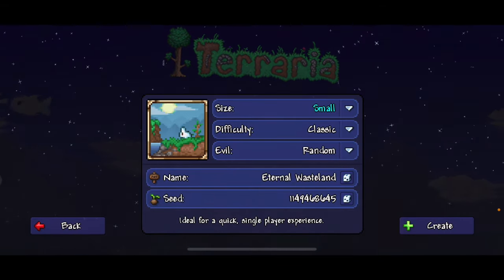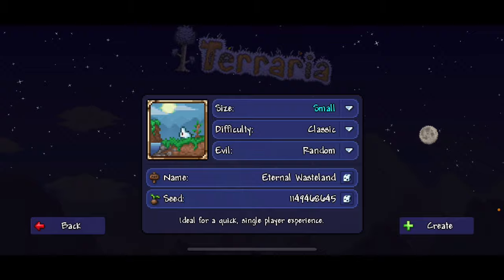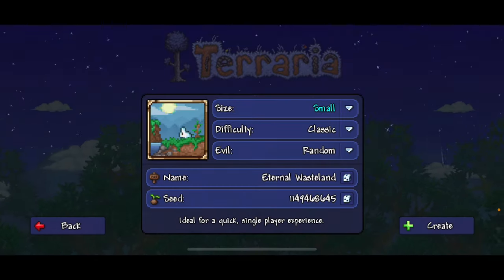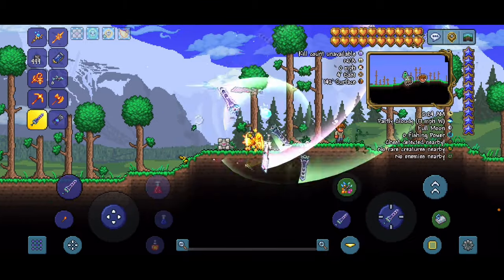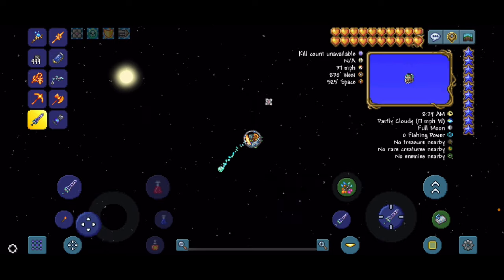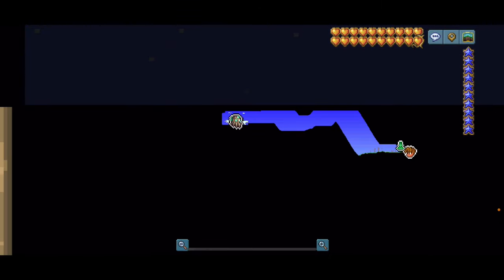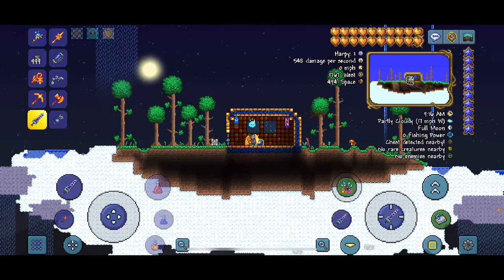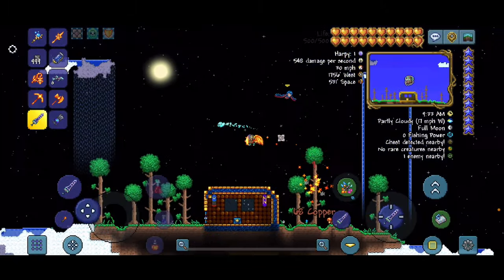Terraria: Sky mill and red balloon seed mobile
VLAMER